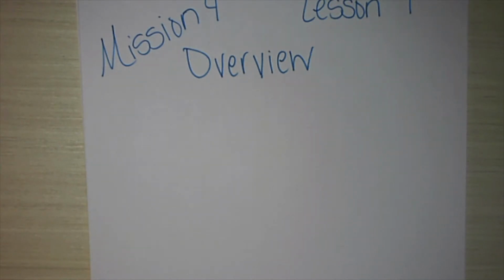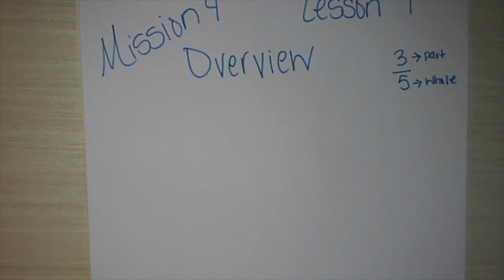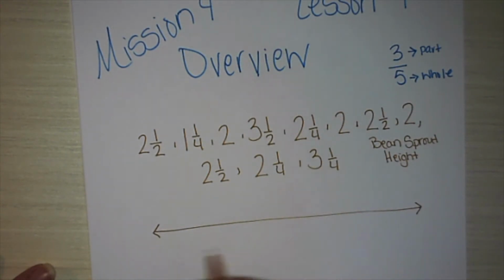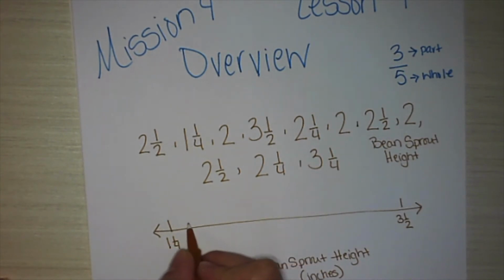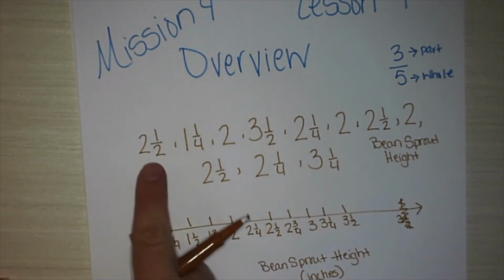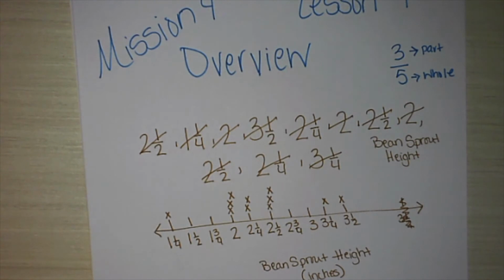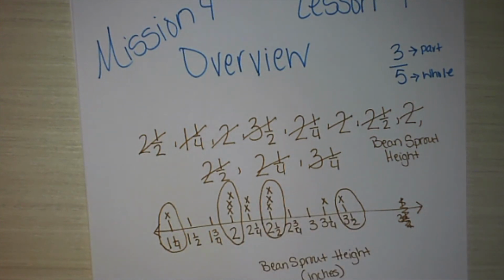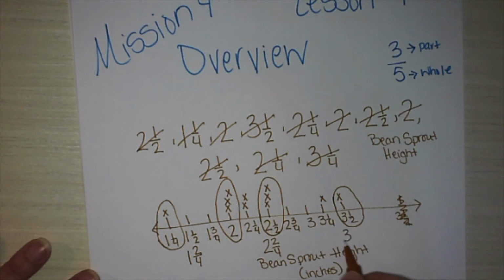Mission 4 Lesson 1 Overview